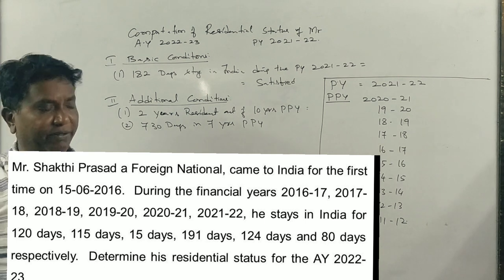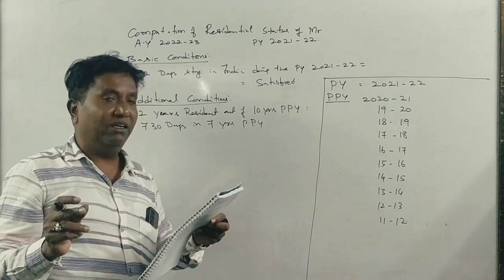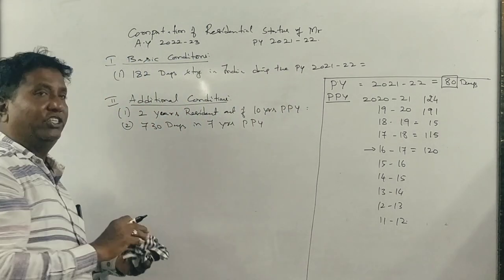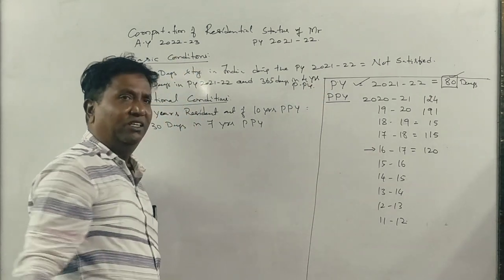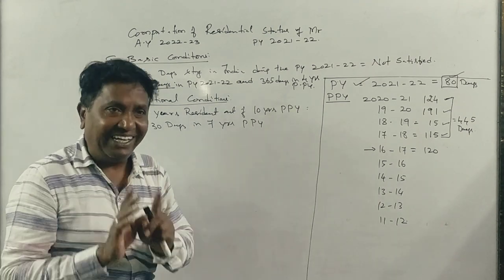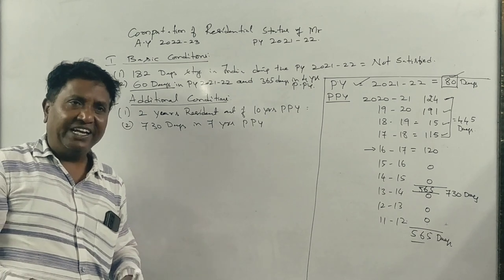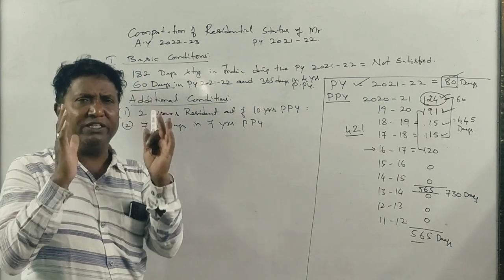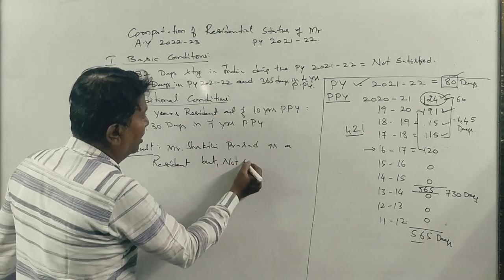Residential Status (A.Y 2022-23) in Kannada PART 5 - BCOM 2016 Question Paper 5 Marks By Srinath Sir